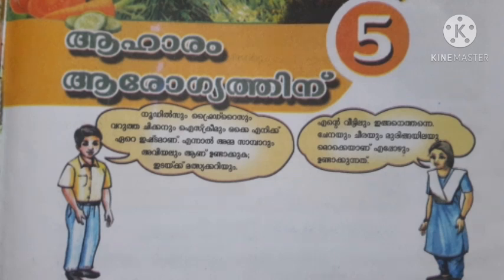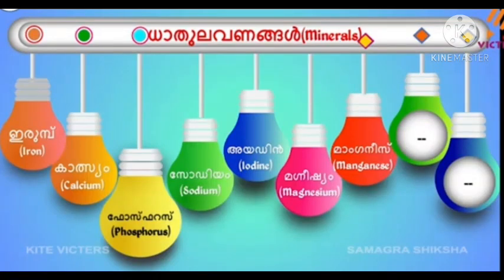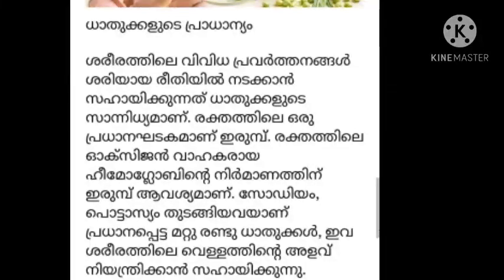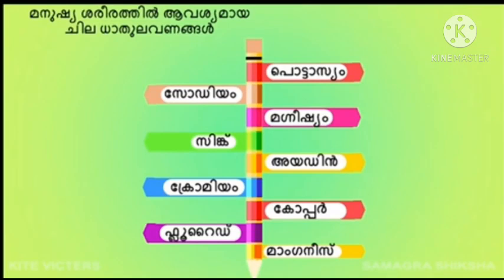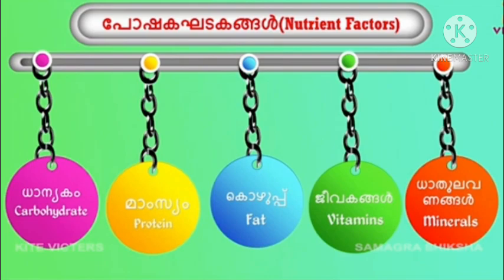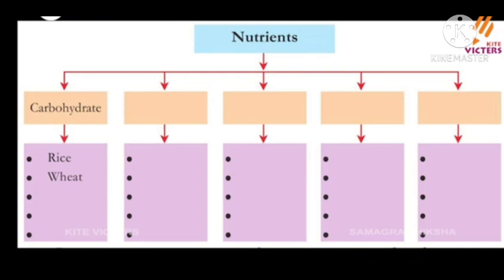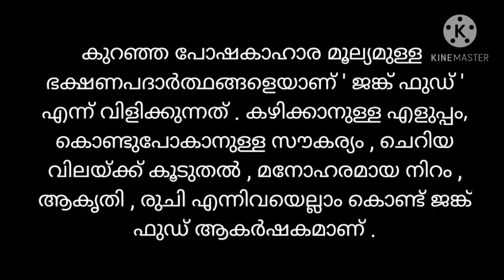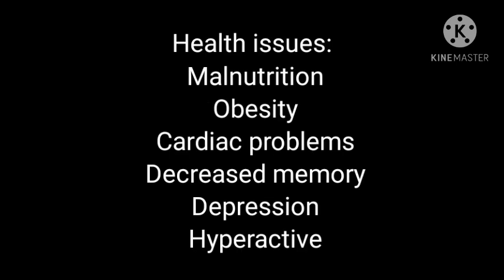KITE VICTERS STD 6 BASIC SCIENCE FOOD FOR HEALTH CLASS 22 WORKSHEET